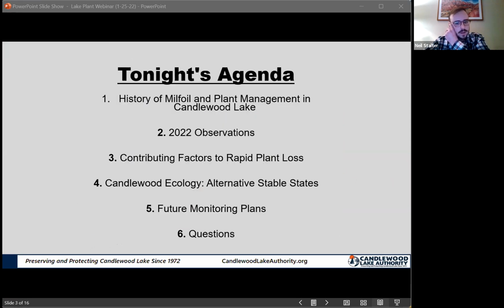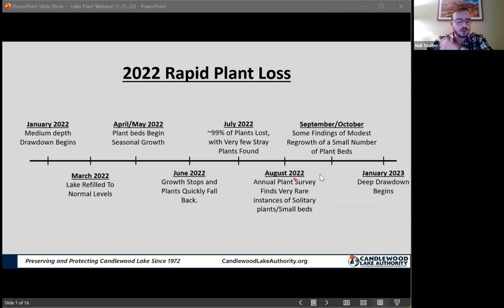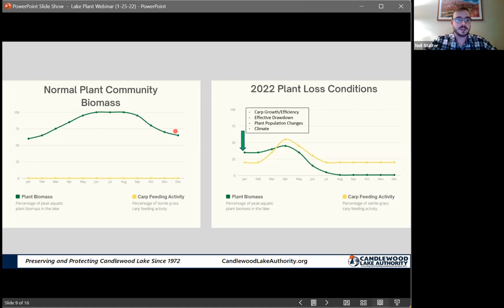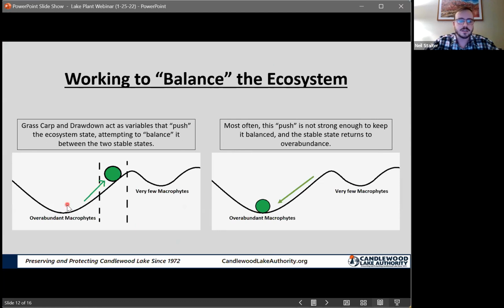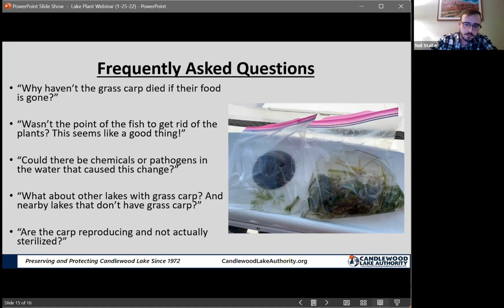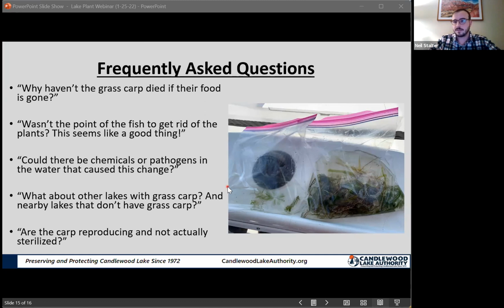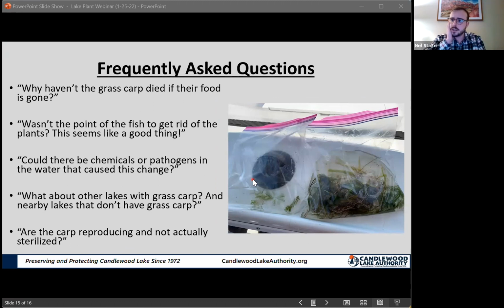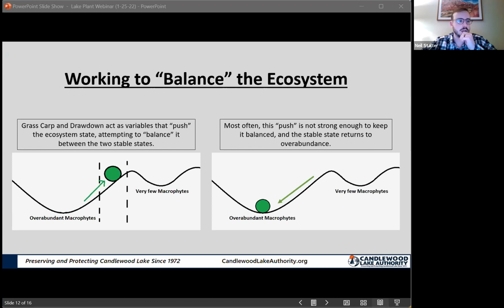CLA Lake Plant Loss Webinar (1-25-23)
Check out our Webinar from 1/25/23 where we go over what we saw regarding the rapid loss of plants this past year, the different ecological phenomena and management techniques that likely contributed to the dramatic change, its potential impacts on the lake, and future plans for monitoring and management along with a Q&A session at the end.